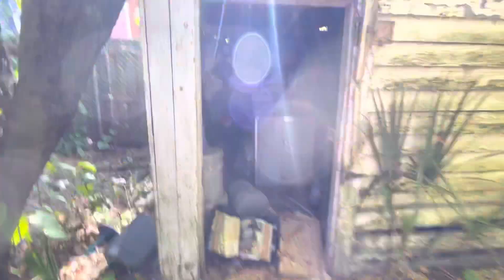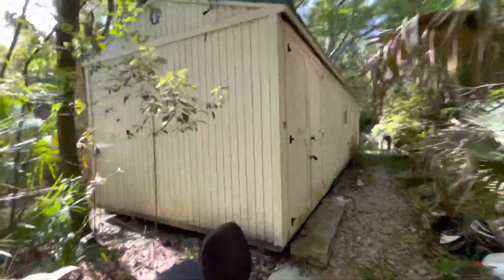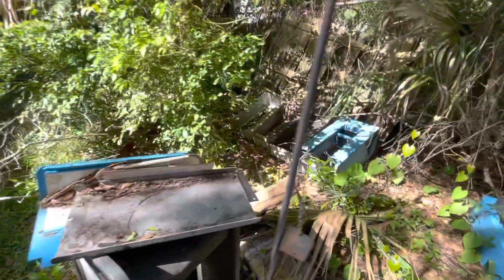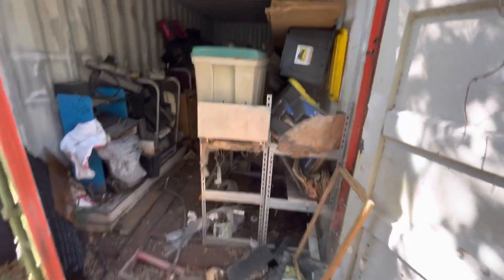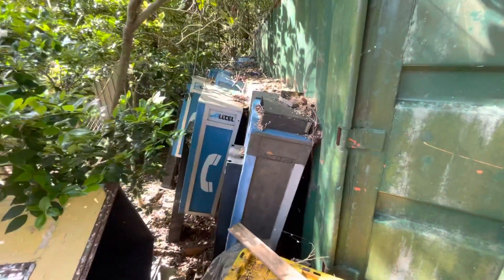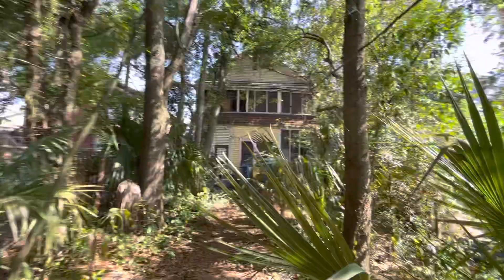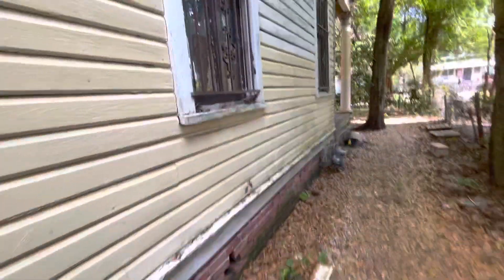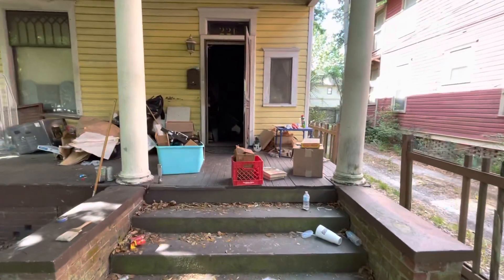Key House back yard